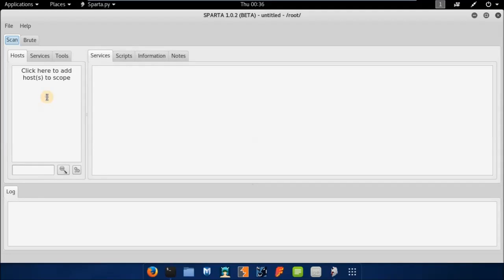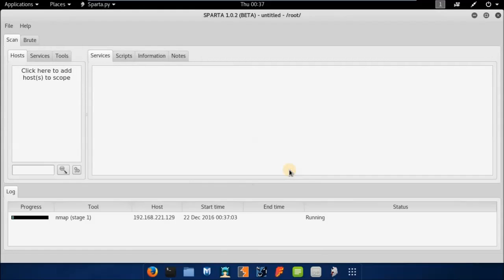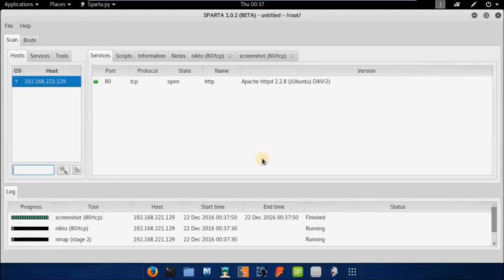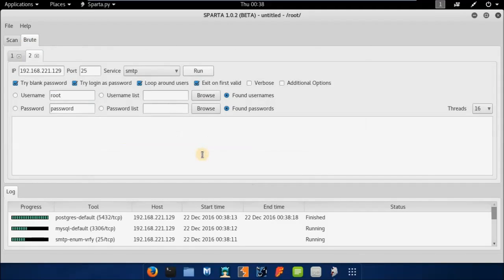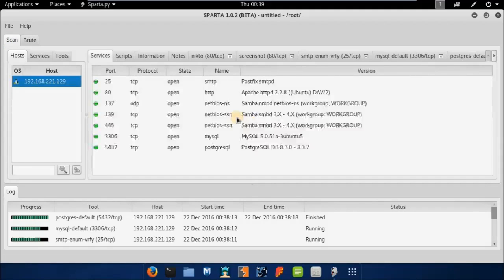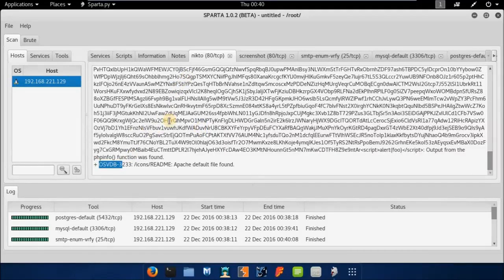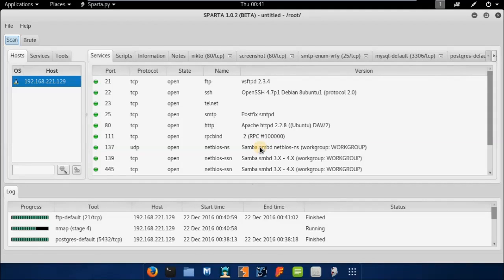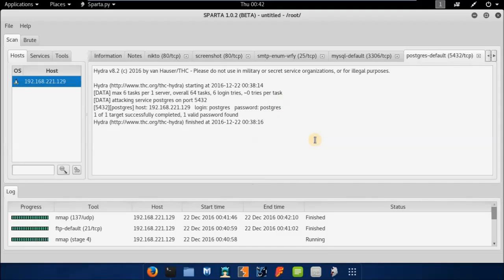Active Reconnaissance with Sparta StackSkills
i found it in a few days ago, it helps a lot, so I share it to you. and if anybody like it, leave me the messages, i will put a series of the videos.